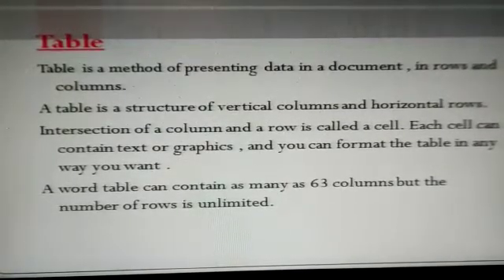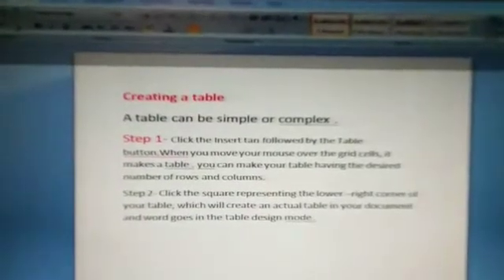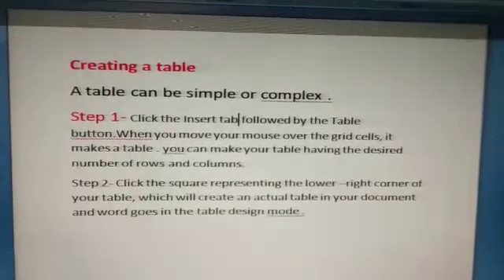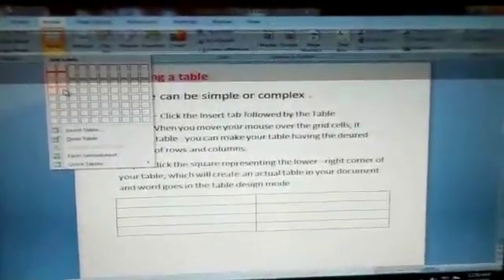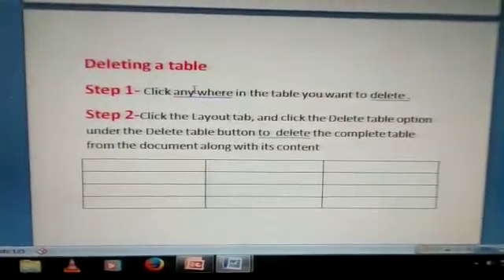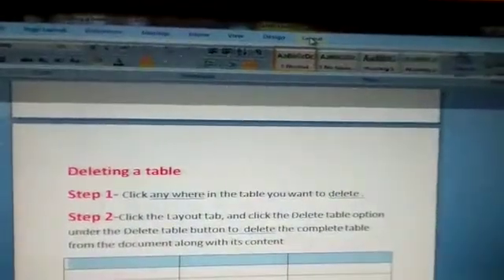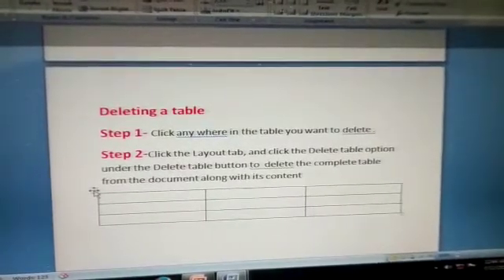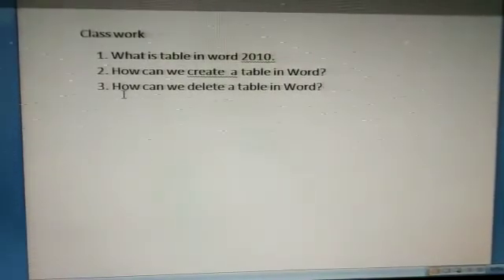Class 6 Computer Chapter 3 Word 2010